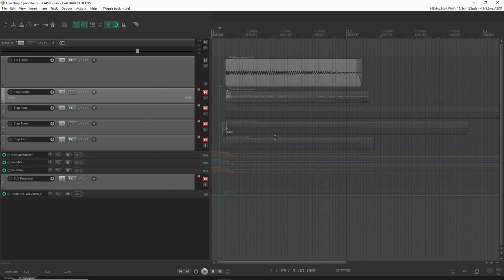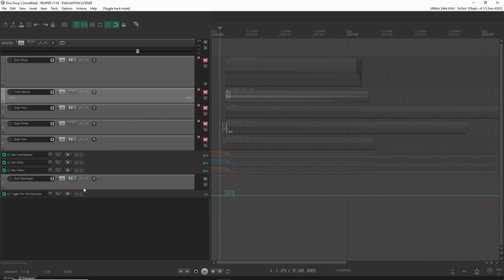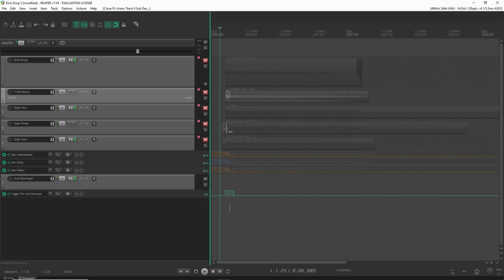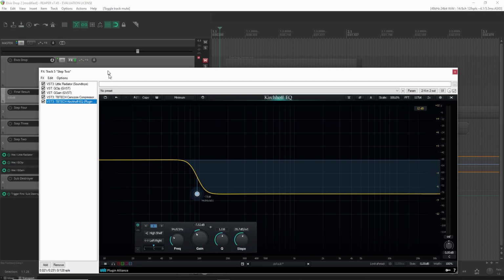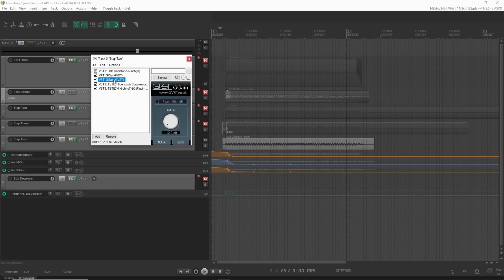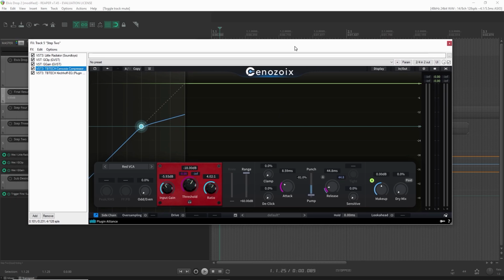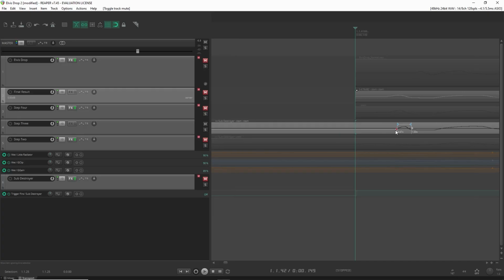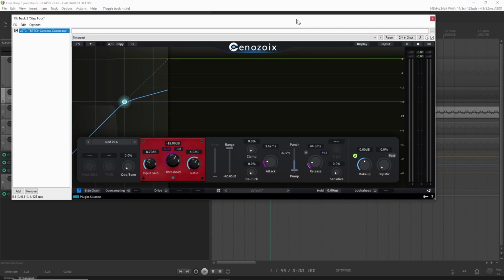How to Make Bass Drops Similar to Michael Elvis Baskette’s [Alter Bridge - Mammoth] | Tutorial